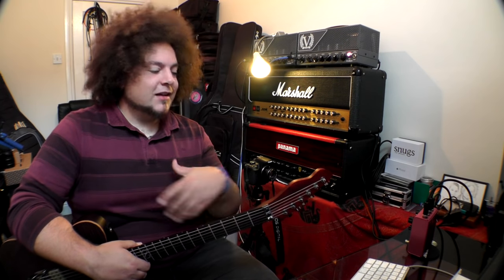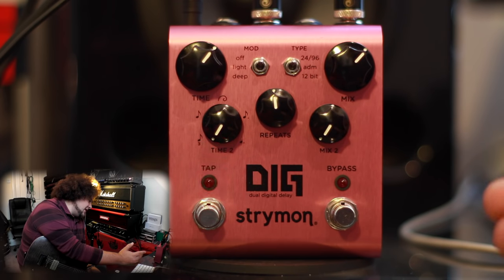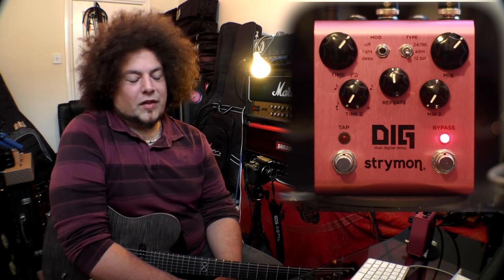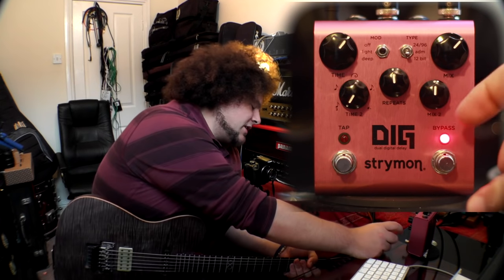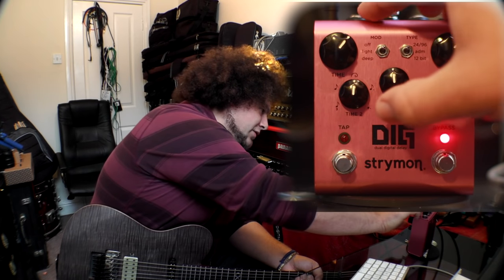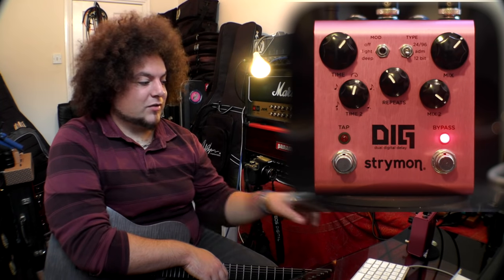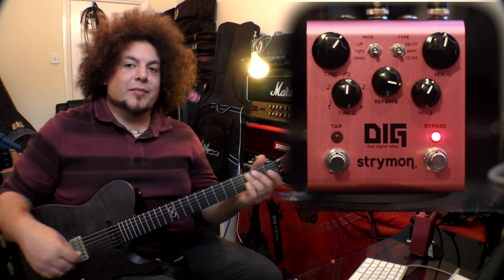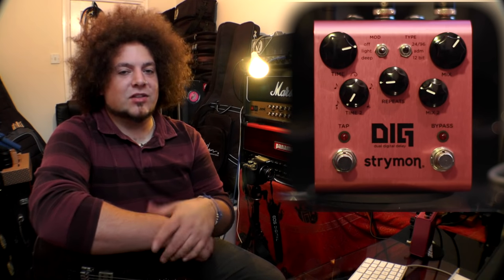Strymon DIG - In Depth Review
Hey guys, here's an in depth look at the awesome Strymon DIG Dual Delay pedal!